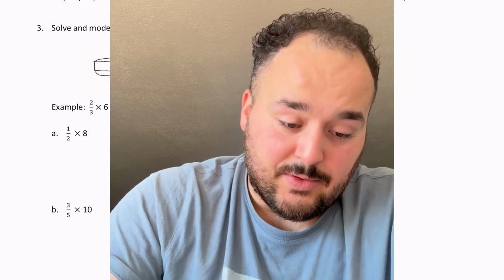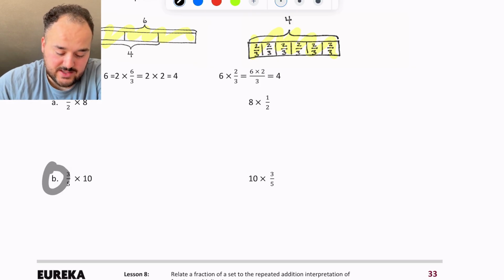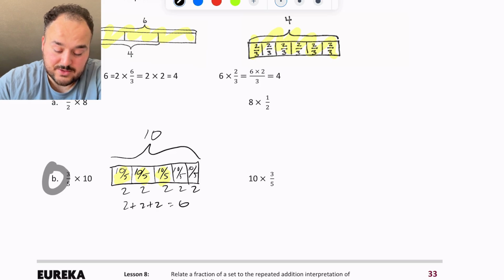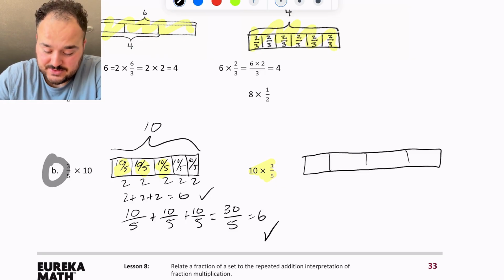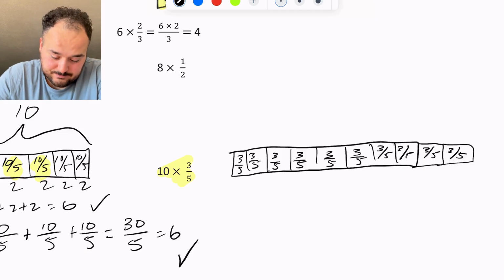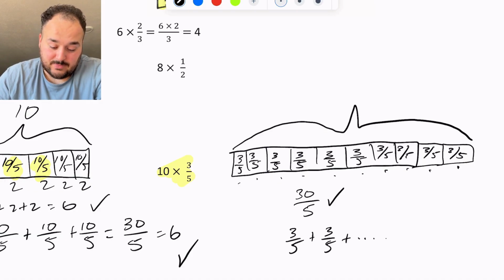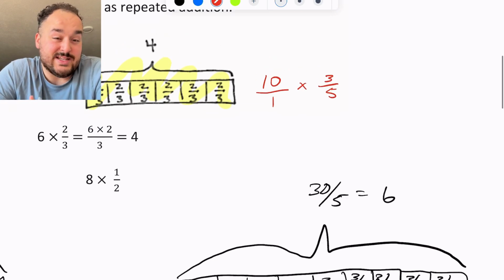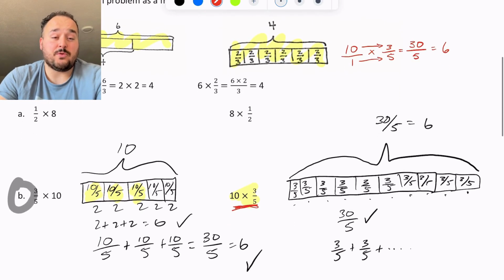Multiplying Fractions: Why Do Schools Teach It This Way?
In this video, I show how to multiply fractions by multiplying straight across, the method most students will use in middle school and high school. I also compare this approach to the picture/area model often taught in 5th grade and explain why I believe multiplying straight across is more effective for helping students truly understand the concept and succeed long-term in math.

This video is for students, parents, and teachers who want math to actually make sense—not just look good on paper.

👇 I want to hear from you:
Why do you think multiplying fractions is taught with pictures in 5th grade?

🔹 Common mistakes students make when multiplying fractions
🔹 Comparing two teaching methods
🔹 Designed for real classroom success

📢 New math videos coming soon